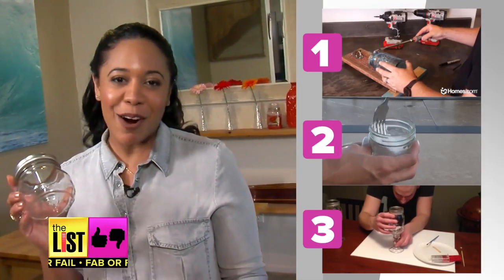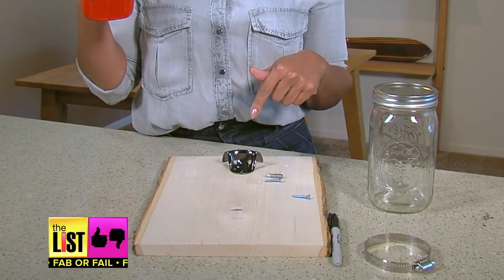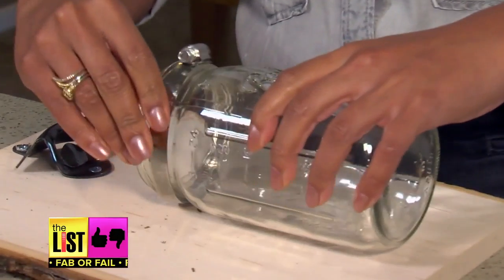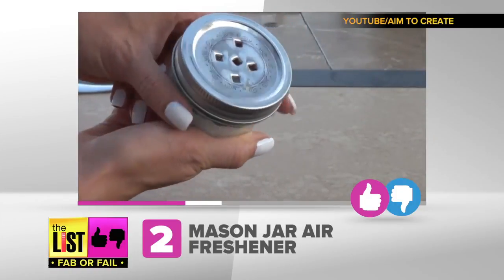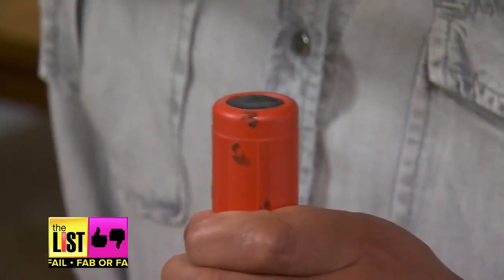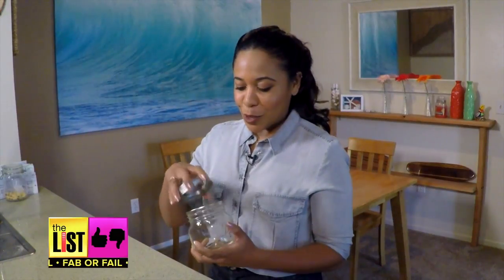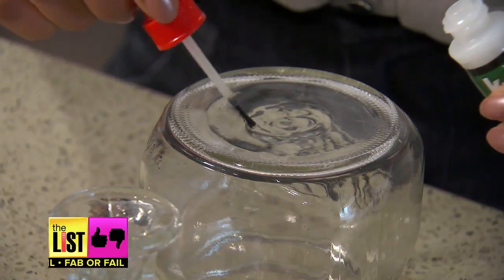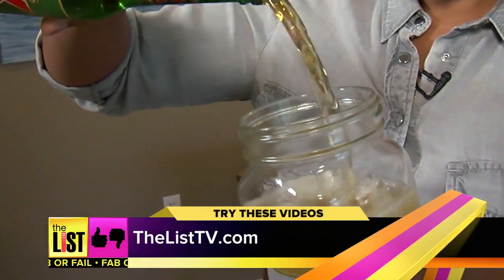3 Incredible Mason Jar Hacks You Have to Try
Mason jars aren’t just for canning anymore. These molded glasses are now trendy to use as flower pots, soap dispensers, drinking cups, and so much more! Lindsey Granger is testing out three popular DIY Mason jar ideas to see if they’re fabulous or a big fail.